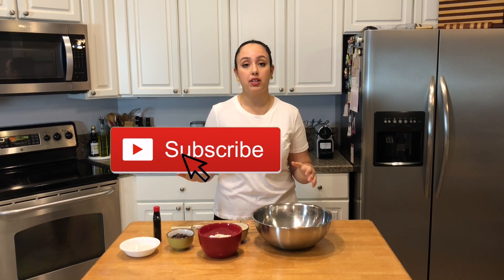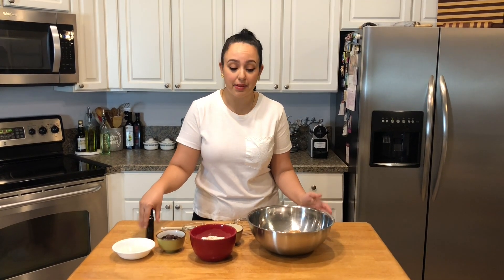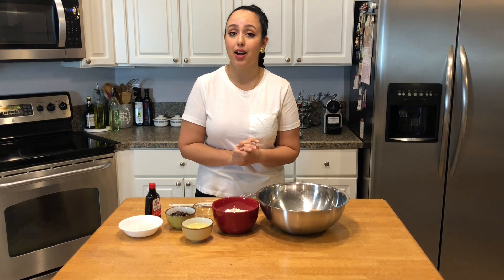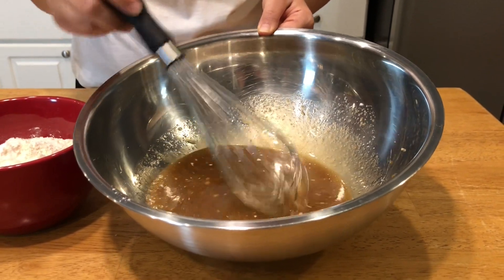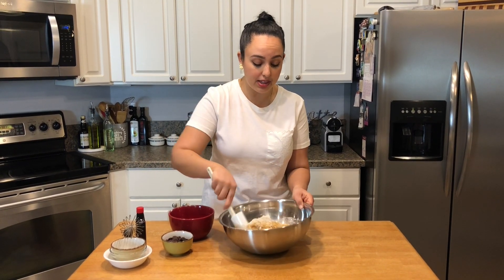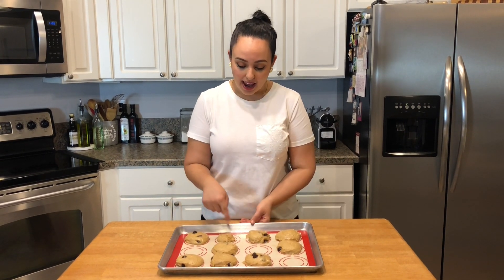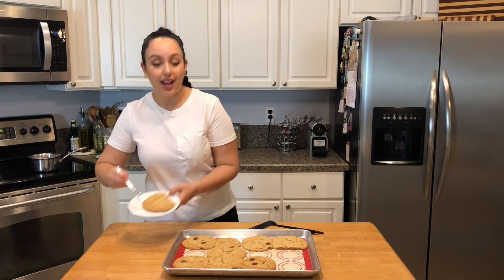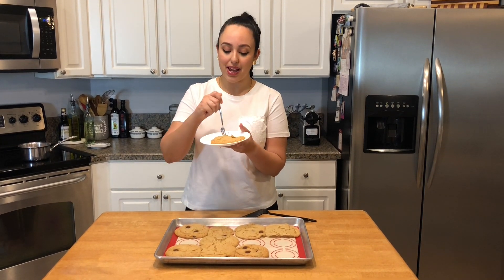Chocolate Chip Cookies! - Quarantine Bake with Me! (Egg Free Dough!) - Episode 94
Ingredients:
1 ½ cup flour
½ cup vegetable oil
¾ cup brown sugar
¼ cup granulated sugar
¼ cup non-dairy milk
2 tablespoons apple cider vinegar
1 teaspoon vanilla extract
1 teaspoon baking powder
½ teaspoon baking soda
½ teaspoon salt
heaping ¼ cup to 1/3 cup chocolate chips

I figured this was the perfect time to share my dairy & egg free chocolate chip cookies! We are currently observing lent during which we don't eat any animal products. Now that we are also social distancing and quarantining ourselves at home and the grocery stores are sold out of many essential kitchen items (such as eggs and butter), this is the perfect time to make these! You likely have all the ingredients already, so let's get to it! Time to quarantine bake with me!

🎶Music🎶
Lake Inspired